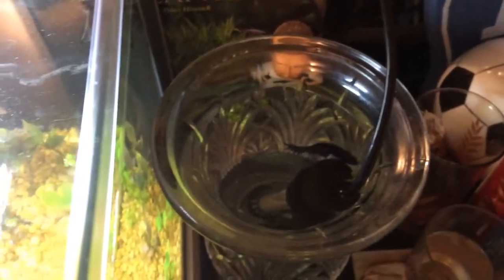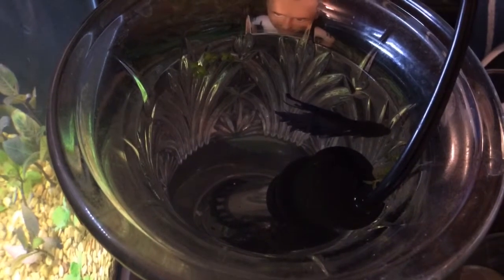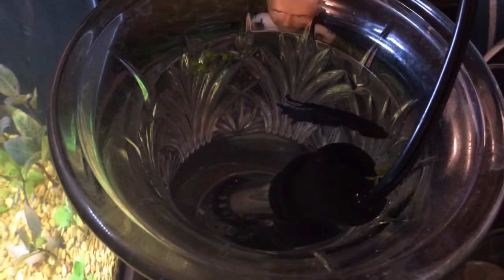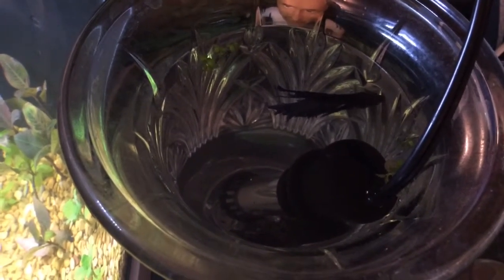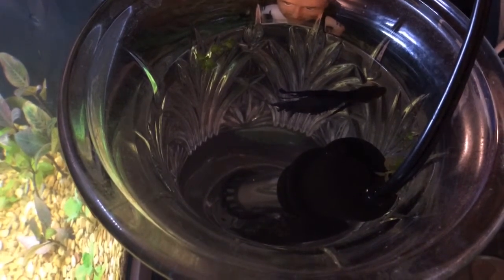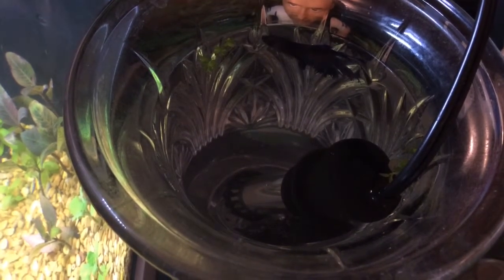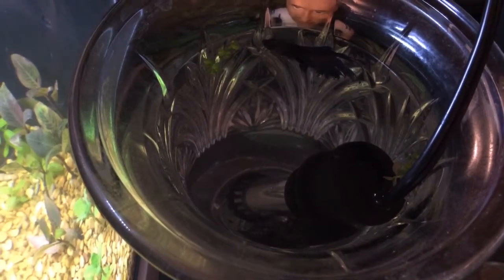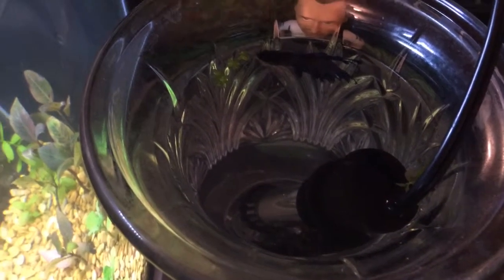Betta Fin Rot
My betta has fint rot so he's in the hospital getting some TLC